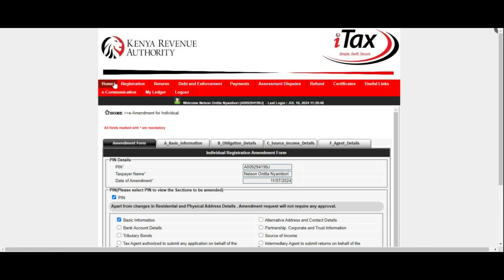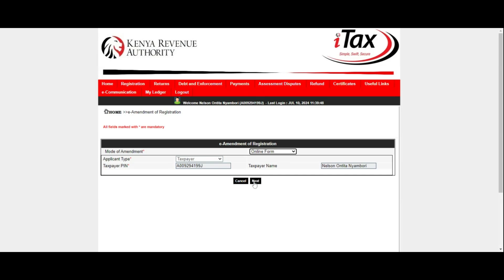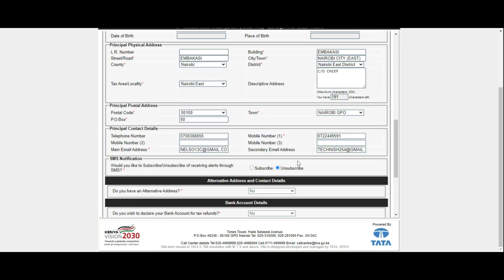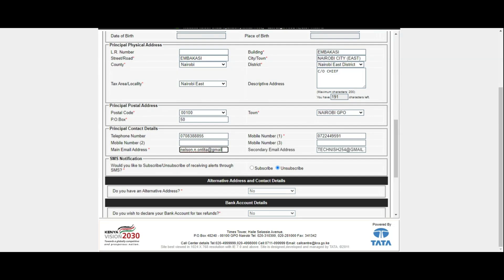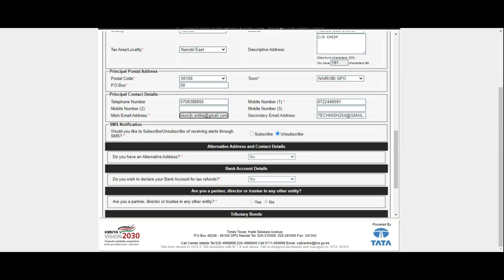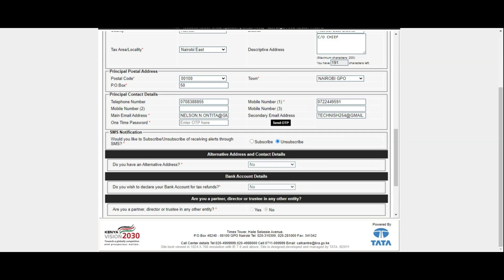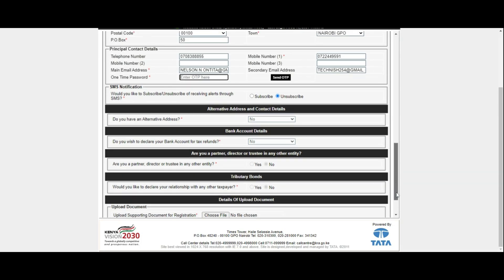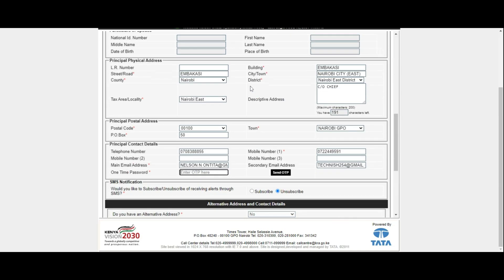How to Change a Forgotten KRA Email Address Using KRA iTax Portal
In Kenya, managing your tax affairs through the Kenya Revenue Authority (KRA) iTax portal is crucial for compliance and convenience. However, forgetting your registered email can pose challenges.